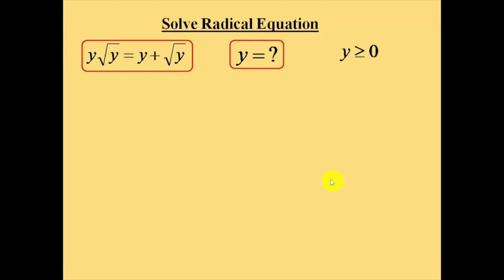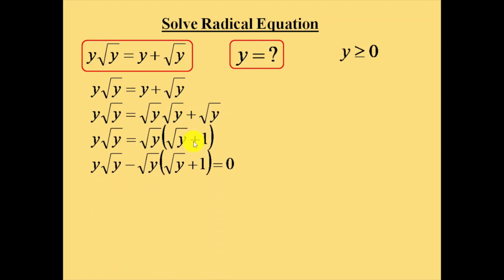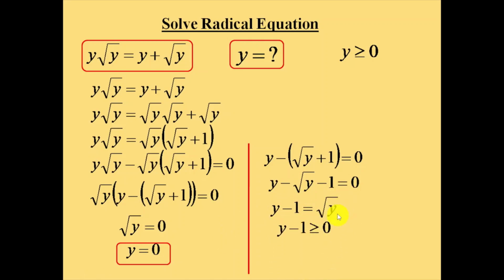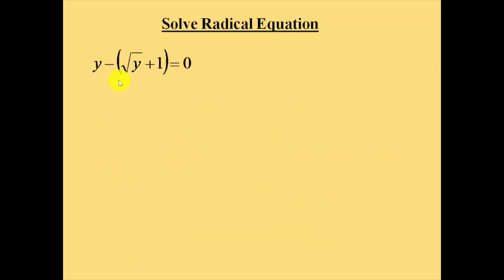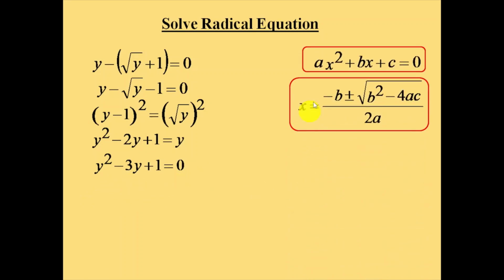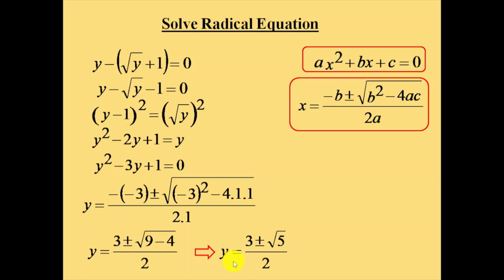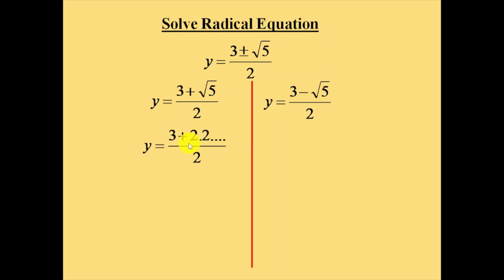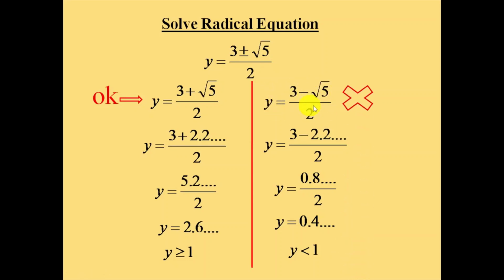Olympiad Maths Problem | Radical Equation Solving